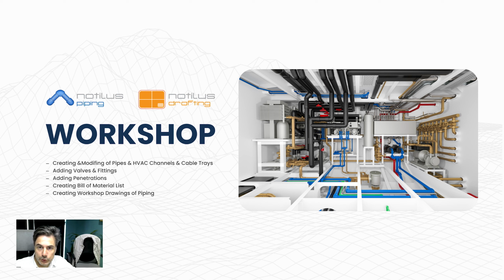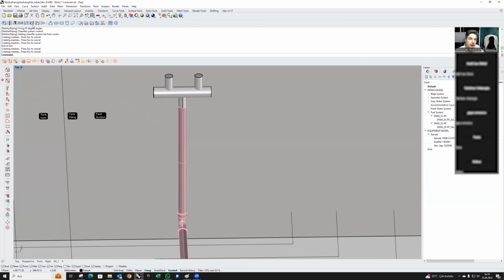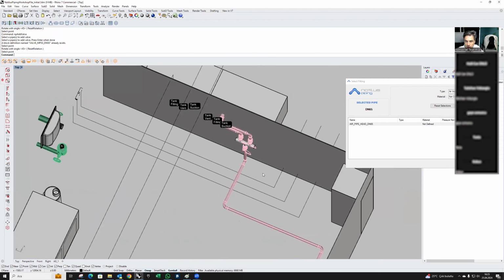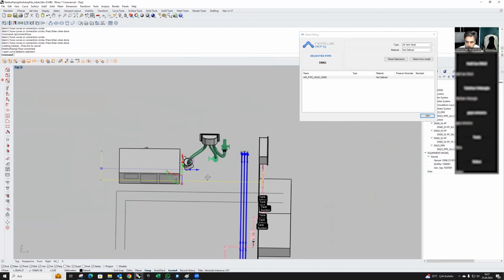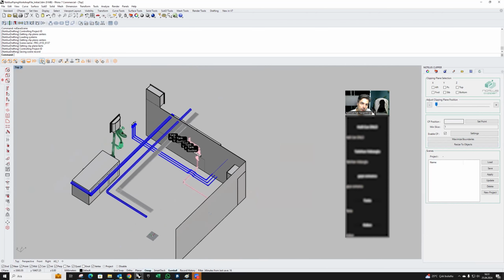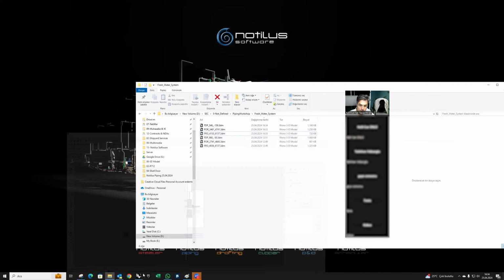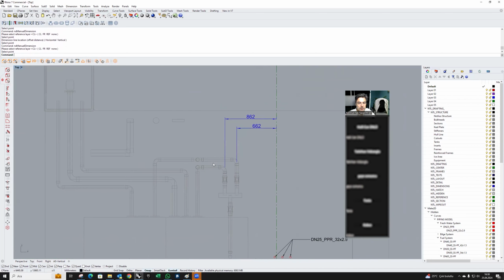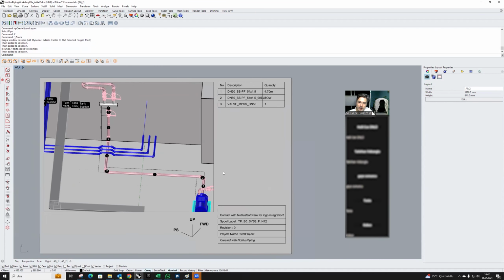NotilusPiping & NotilusDrafting Workshop | Rhino Plugins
This is the edited video of the Workshop about NotilusPiping & NotilusDrafting on April 25th. In this workshop, 3D Piping & outfitting modeling and workshop drawings preparation process was demonstrated by using Notilus Software plugins for Rhinoceros.

There is also a Q&A session at the end with the attendees.